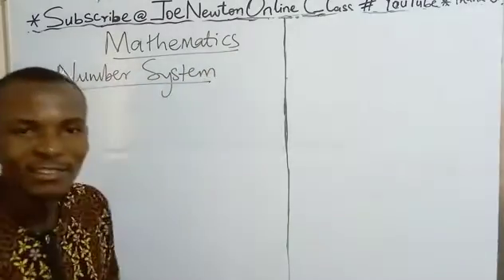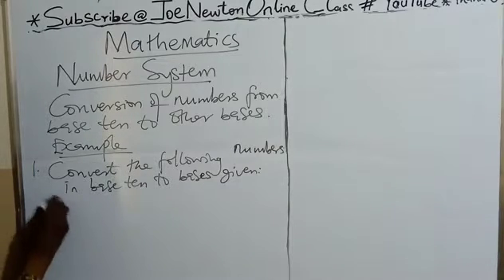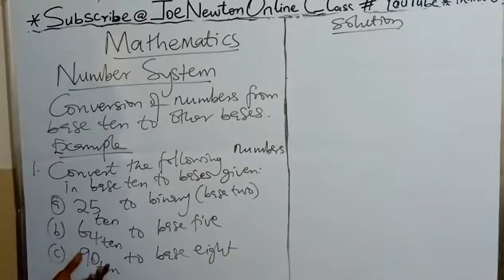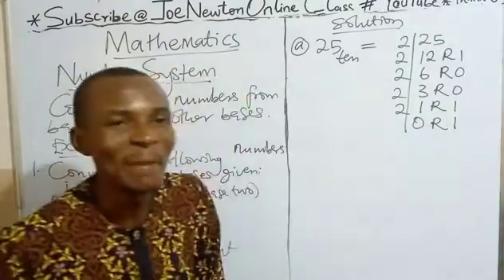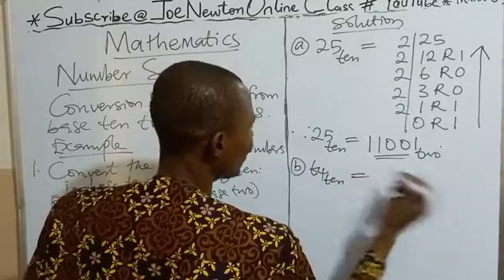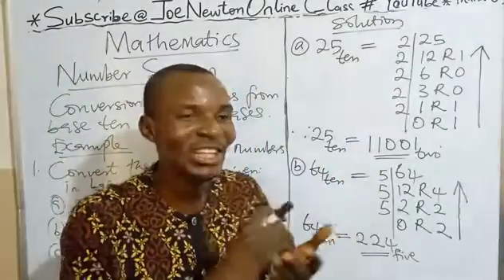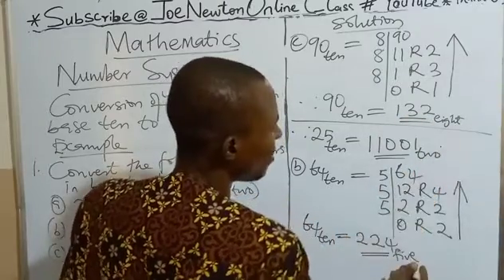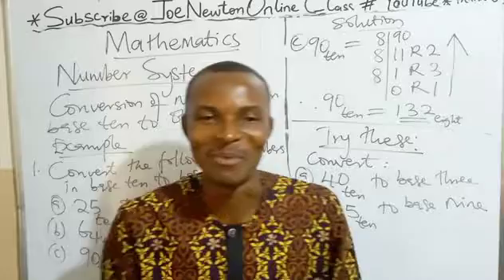Number System:L1#mathematics#JoeNewton Online Class